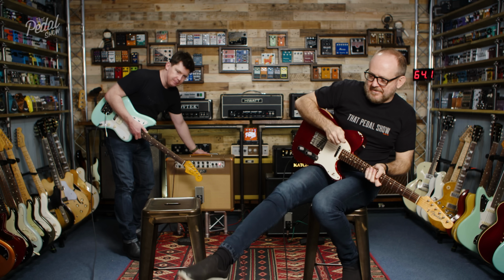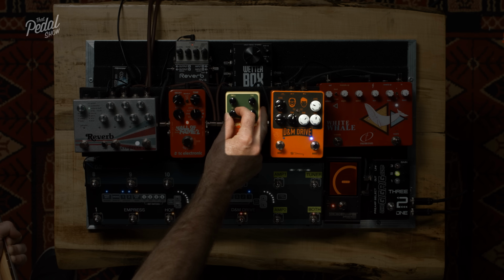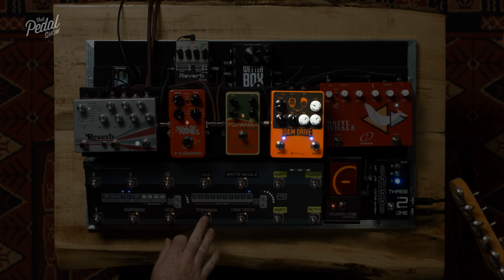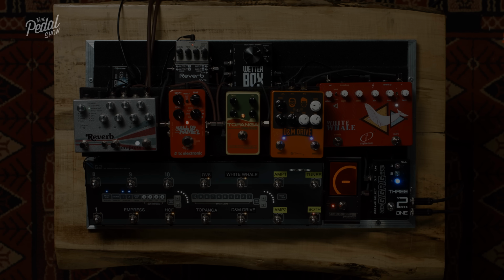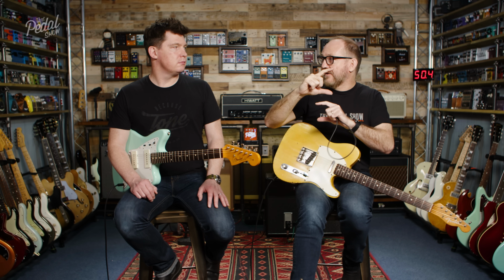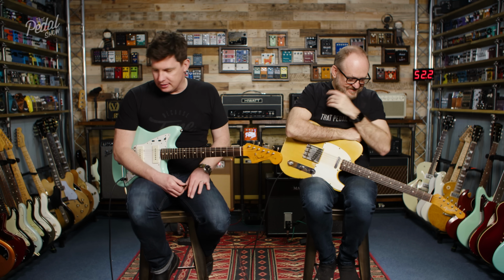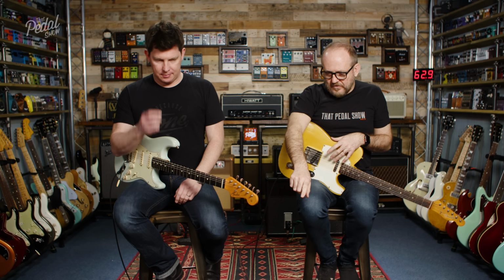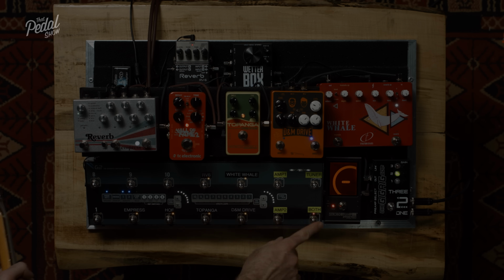10 Ways To Make Reverb Pedals Work For You – That Pedal Show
We demonstrate 10 ways to use reverb effects pedals for electric guitar to inspire new sounds and creativity in your playing.

Reverb: pretty much the oldest effect in the book. It’s the sound of space, packed into a handy-sized box that can take your guitar from flat and direct, to colossal and cavernous!
There was a time, not so long ago, that reverb for guitarists was that mysterious knob on your amp that you simply set to ‘not too much’. The last decade however has seen a veritable tidal wave of reverb pedals, offering us ever new ways to wash our tones clean… or dirty.
Most of us are still confused.
So join us as we run through 10 ideas designed to get you vibing on verb.

Intro playing: 0:00
So what is reverb?: 1:43
1. The Always On Reverb: 3:23 (5:06)
…blues a la Albert King: 7:29
2. Understanding The Tone Of The Repeats: 9:00 (9:24)
… tone up and tone down: 10:14
…clean chords: 11:30
…more gain:12:59
3. Try Reverb Before Overdrive: 14:21
4. Use Long Regeneration For Swells & Pads: 17:20 (18:20)
Reverb types? 20:20
More springs with the Crazy Tube Circuits White Whale: 20:40
Digital reverbs and the TC Electronic Hall Of Fame 2: 22:50
5. Use More Than One Reverb Pedal: 22:45
Halls and plates? 25:15
What are digital reverbs good at?: 27:02
6. Dan’s Stereo Pedal Hack: 28:20
7. Try Two Reverbs In Parallel: 31:10 (32:00)
8. Try Kill Dry With A Harmonised Or Reflected Reverb: 36:25 (37:05)
9. Turn It Off!: 39:45 (41:02)
10. Go Stereo!: 42:55

Guitars in this episode:
• 1965 Fender Telecaster - no video yet
• 1961 Fender Stratocaster - no video yet

• Matchless HC-30 with Hughes & Kettner Vintage 212 / Celestion G12M Greenback speakers
• Mesa Boogie LoneStar Classic / Mesa Celestion C-90 speakers